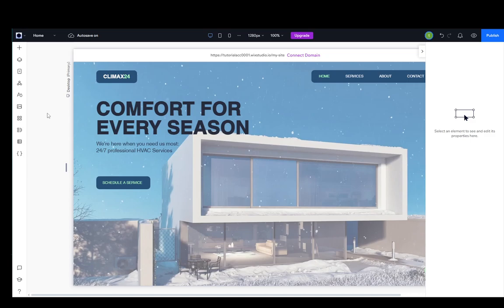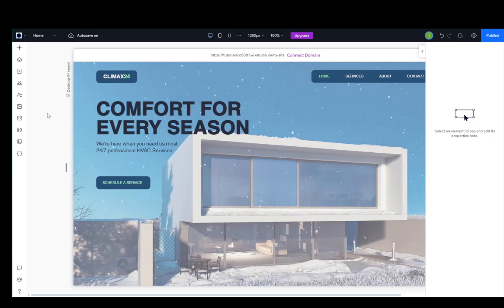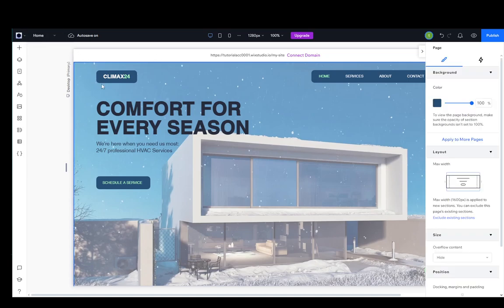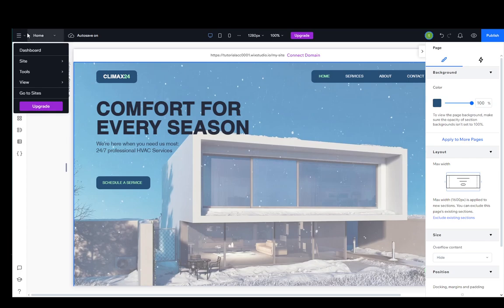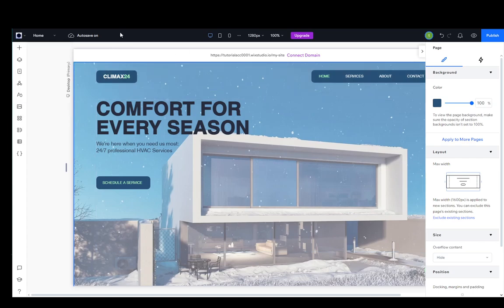How To Go Live On Wix Website Tutorial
Today we talk about go live on wix website,wix tutorial,wix website,live chat wix,adding livestream in wix,wix live chat